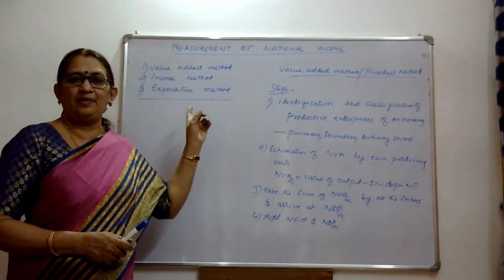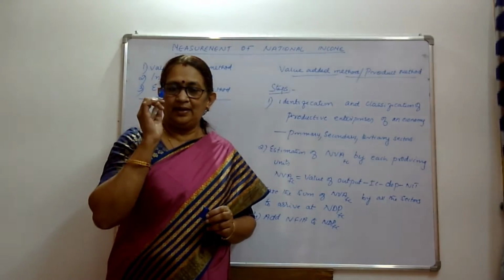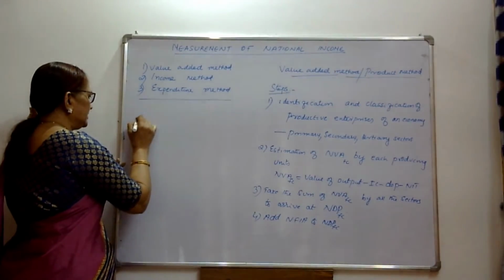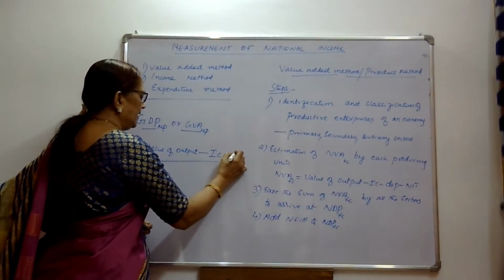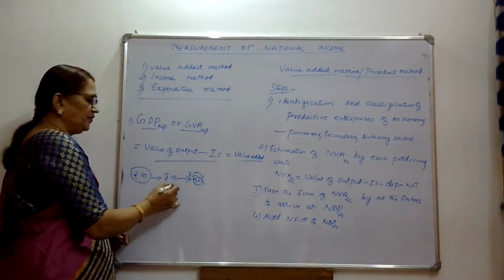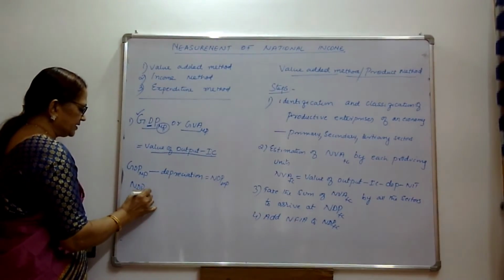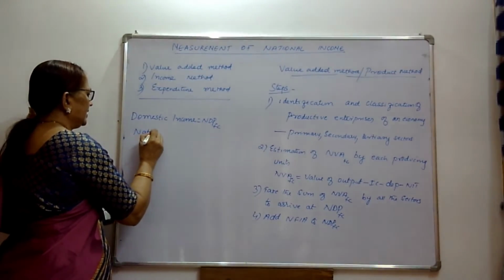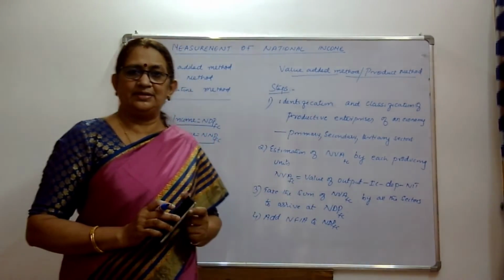MEASUREMENT OF NATIONAL INCOME-PART 4 -STEPS OF VALUE ADDED METHOD OF MEASURING NATIONAL INCOME